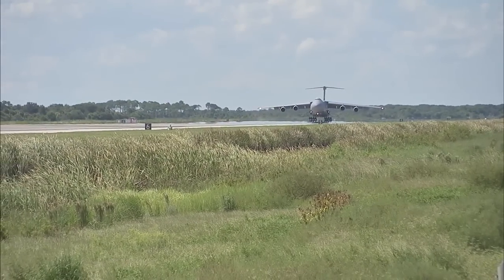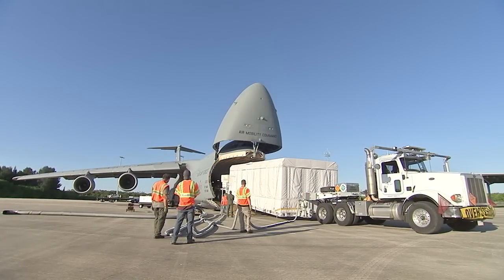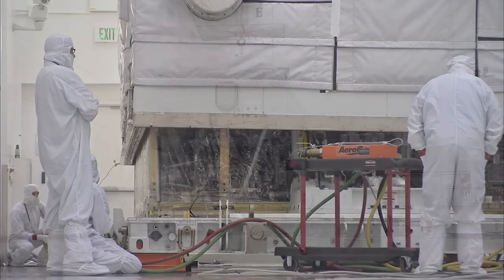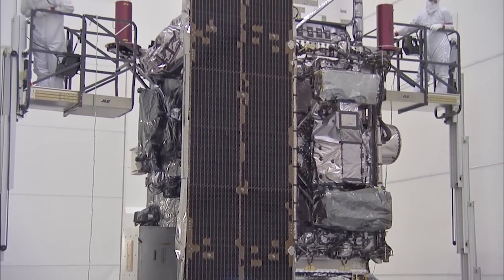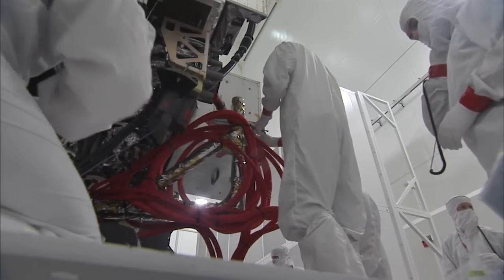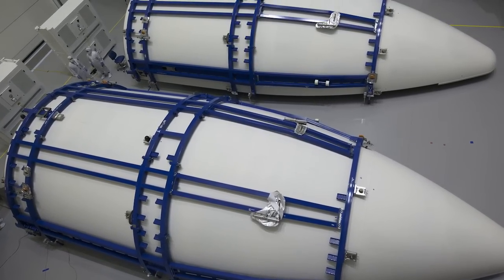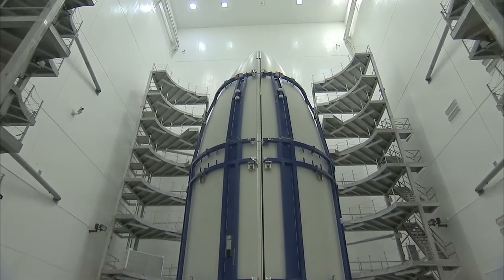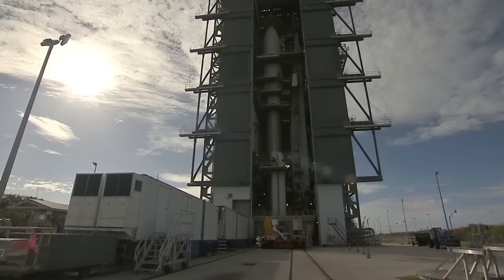GOES-R and Atlas V Rocket Prepared for Launch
The NOAA Geostationary Operational Environmental Satellite, or GOES-R, will be the first satellite in a series of next-generation NOAA GOES satellites. GOES-R will launch aboard a United Launch Alliance Atlas V rocket from Launch Pad 41 at Cape Canaveral Air Force Station in Florida. Launch is scheduled for Nov. 19.